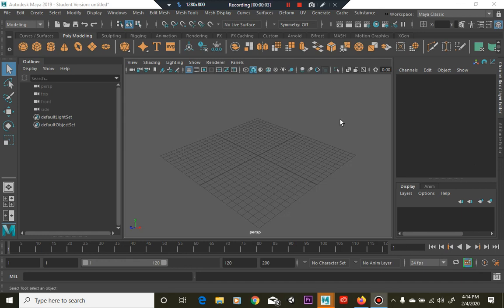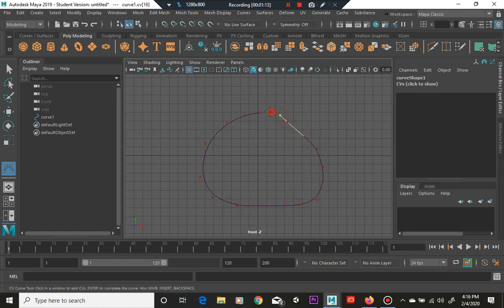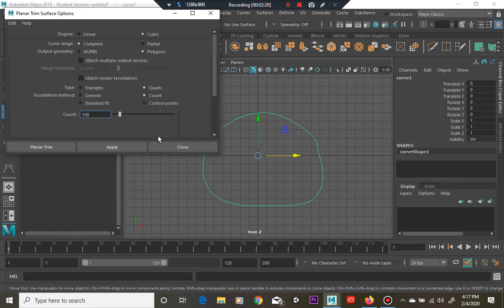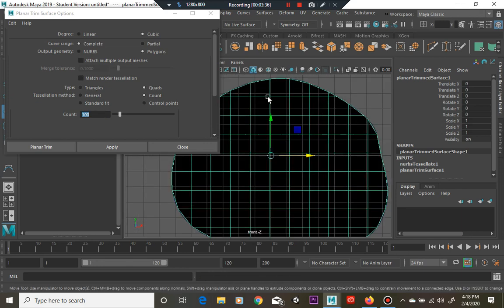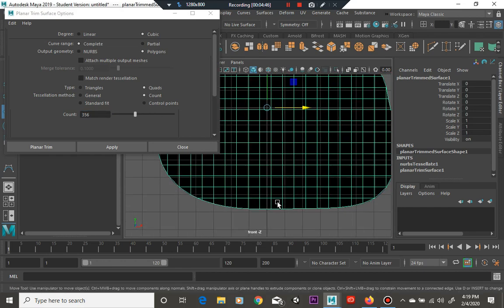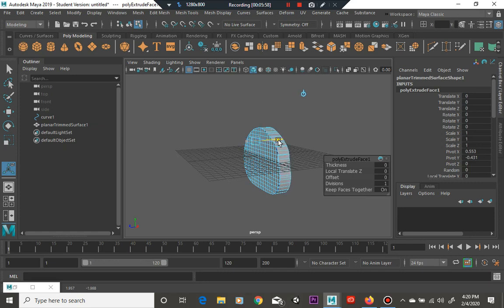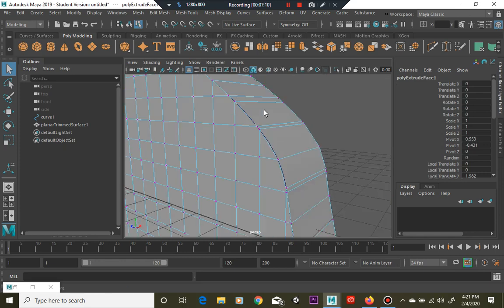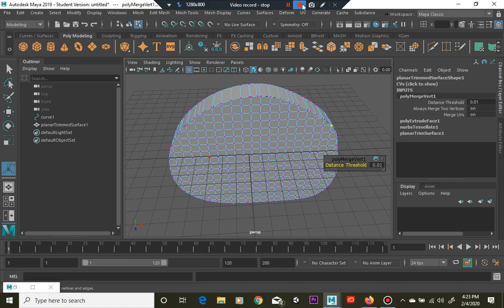Maya Tutorial: How to Use the Planar Tool.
Hi Everyone.  In this tutorial I will go over using the Planar Tool in Maya and its pros and cons.